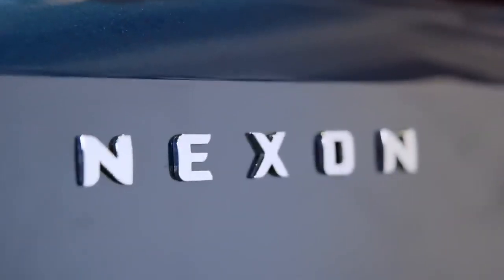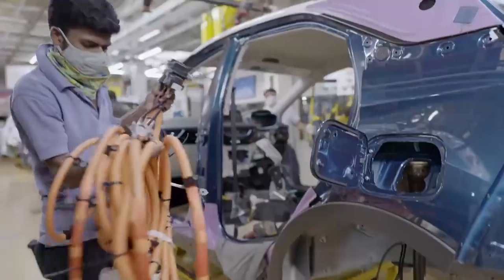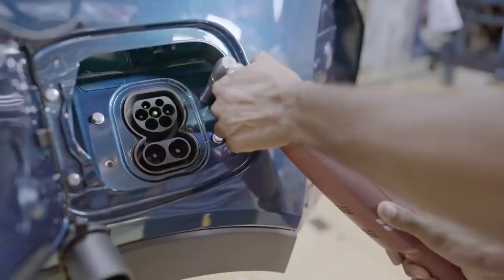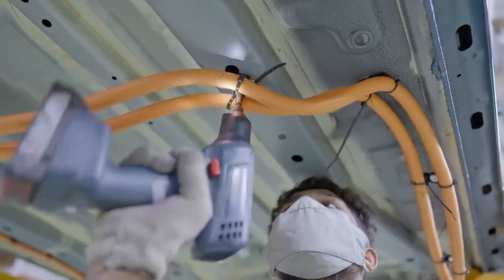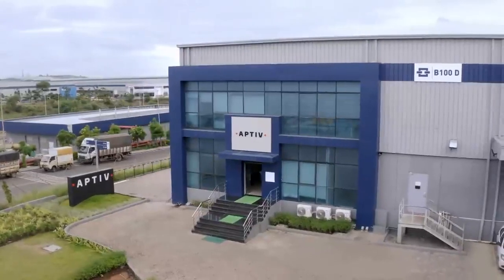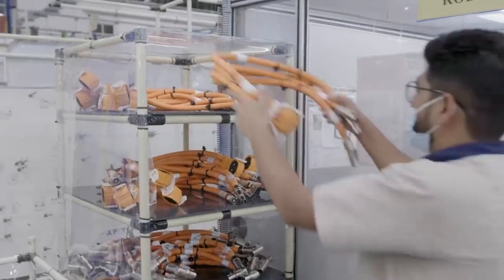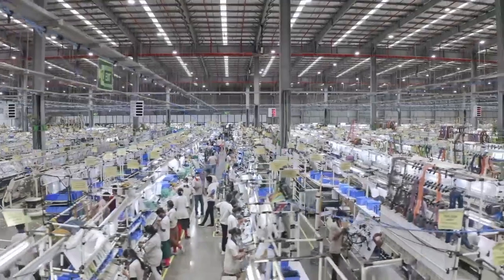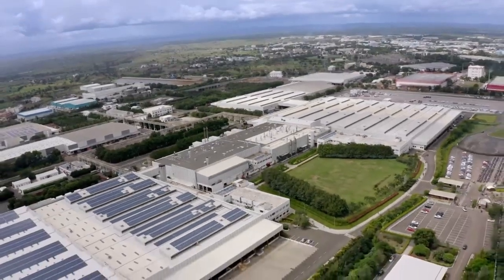Accelerating High Voltage in India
A documentary on how Aptiv contributes to the Electric Vehicle revolution by partnering with the India EV leader, “TATA Motors.”